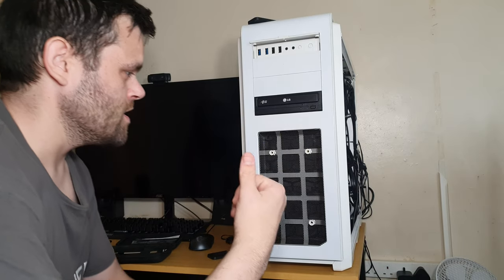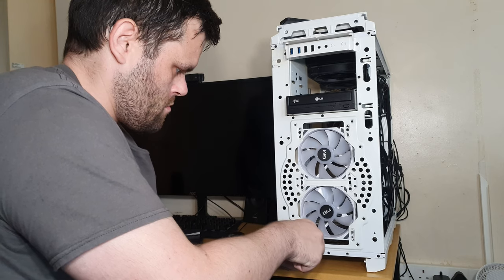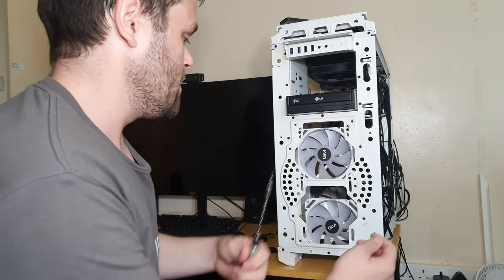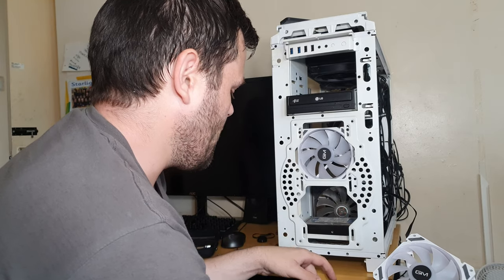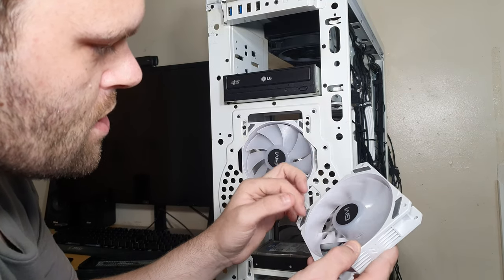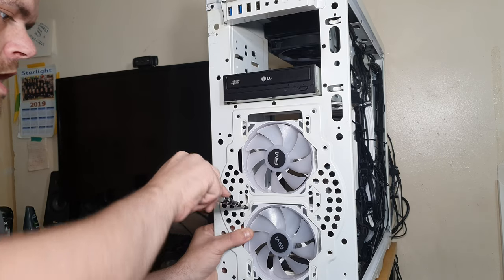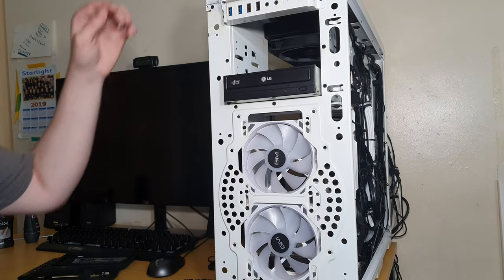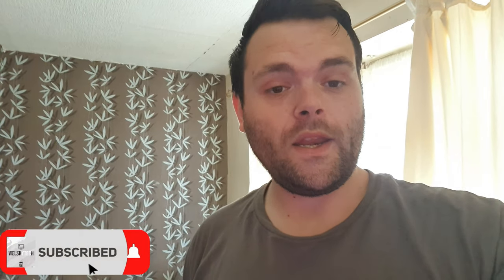GIM KB 28 RGB 3 Fan pack CONDITION UPDATE S1 E3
00:00 beginning
00:40 fan removal
1:02 eteknix tool kit
2:20 fan condition
4:00 fan features
6:13 lighting
6:25 RGB controller

GIM KB 28 RGB Case 3 Fan pack condition update S1 E3
GIM KB 28 RGB Case Fans condition update S1 E3
longevity test